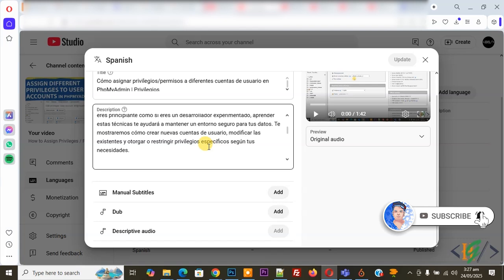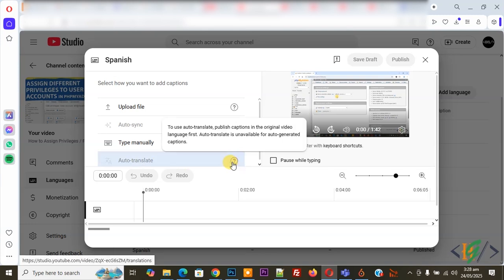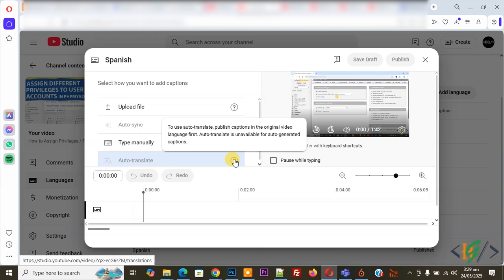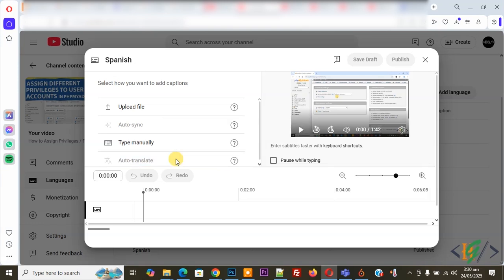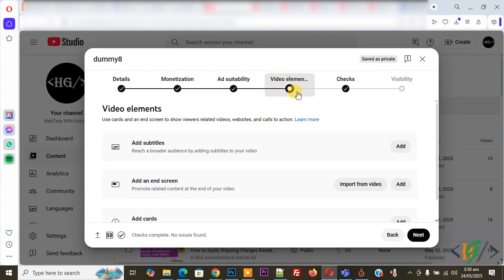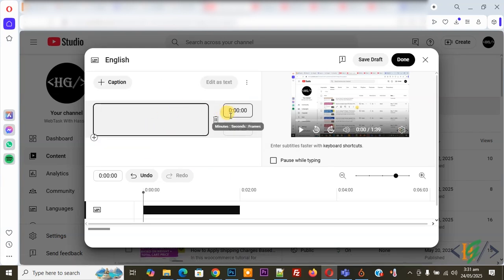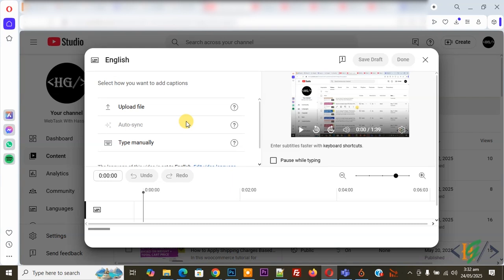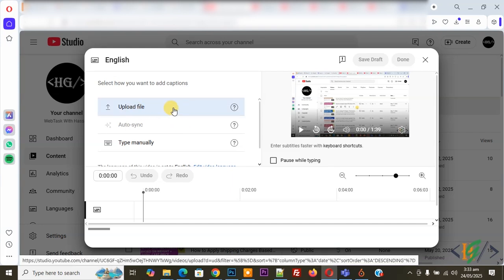Why YouTube Auto-Translate Feature not Available & Working for Video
Are you frustrated because the auto-translate feature isn’t working on your YouTube videos? You’re not alone! In this video, we dive deep into why YouTube’s auto-translate sometimes fails and what you can do to fix it. Whether you’re a creator wanting to reach a global audience or a viewer hoping to understand content in another language, we cover all the possible reasons and solutions.

First, we’ll walk through the basics of YouTube’s auto-translate system. Learn how captions and subtitles are generated, and what triggers the auto-translate option to appear. We’ll show you step-by-step how to enable subtitles and translation on your favorite videos, so you never miss out on important content.

So our auto-translate feature disable and when hover question mark then show this message " To use auto-translate, publish captions in the original video language first. Auto-translate is unavailable for auto-generated captions. ".

The auto-translate feature on YouTube may not work for published videos if they lack subtitle / caption. If a video does not have any subtitles available, whether auto-generated or manually added, YouTube cannot provide translations for different languages / language. This limitation can be frustrating for viewers who rely on translations to understand the content, especially if the original language is not one they are familiar with.

On the other hand, the auto-translate feature functions effectively for videos that have subtitles / captions added before publication. When creators upload their videos with subtitles, either through manual entry or auto-generation, YouTube can utilize these subtitles to offer translations in various languages. This ensures that a wider audience can access and understand the content, enhancing the overall viewing experience.